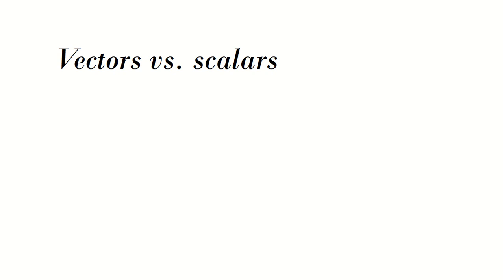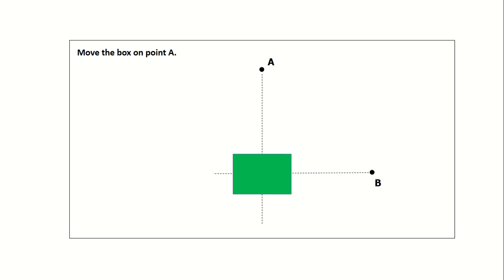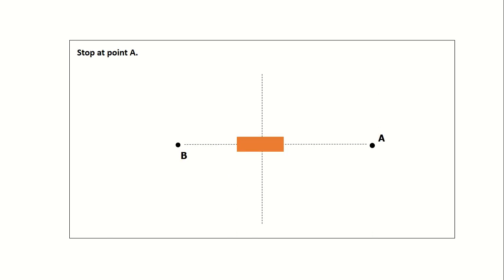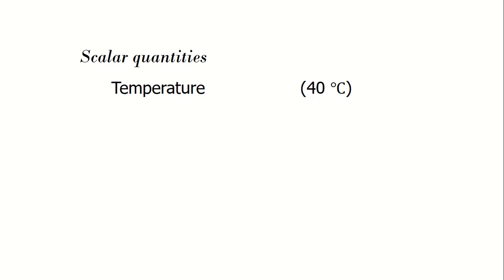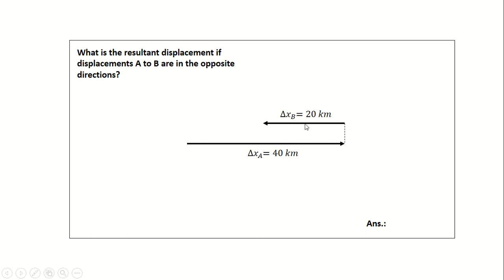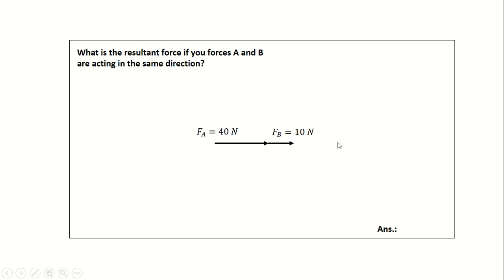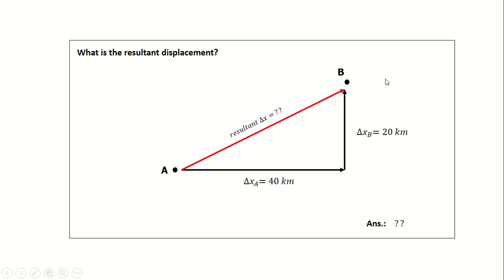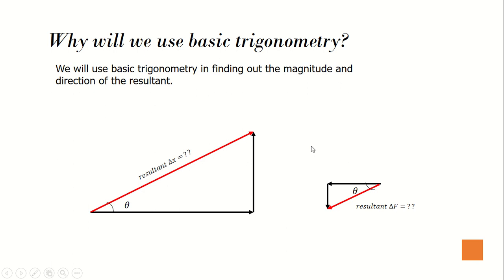[1] Vector vs. scalar quantities, definitions | General Physics